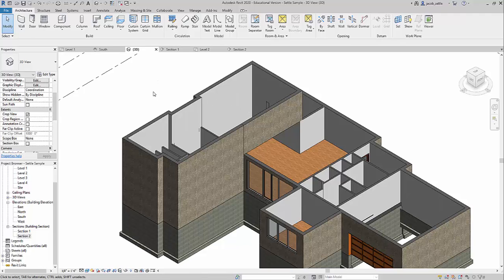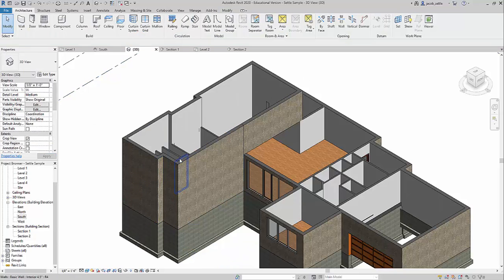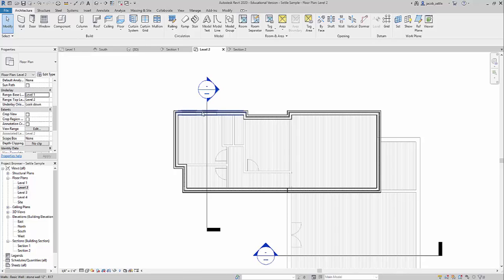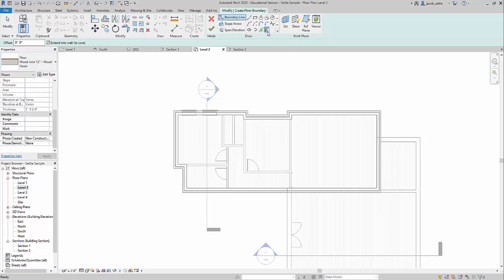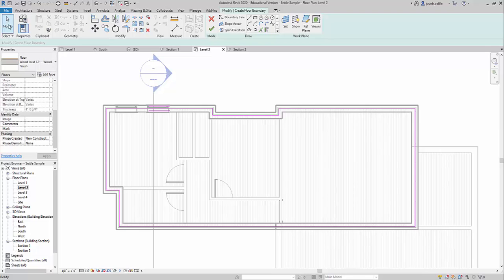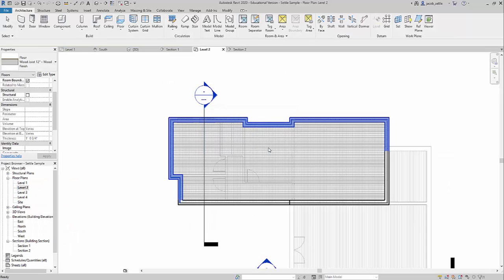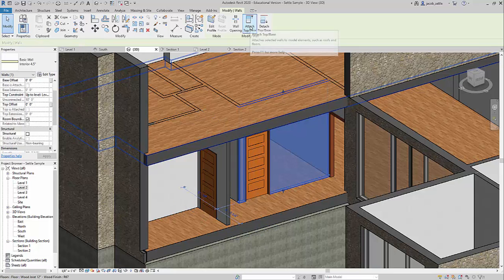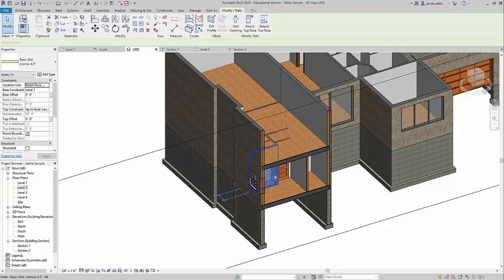Adding a Second Floor